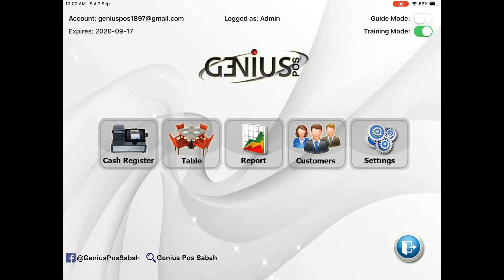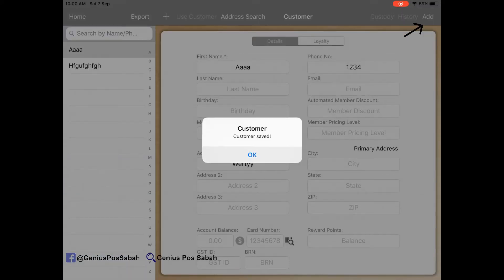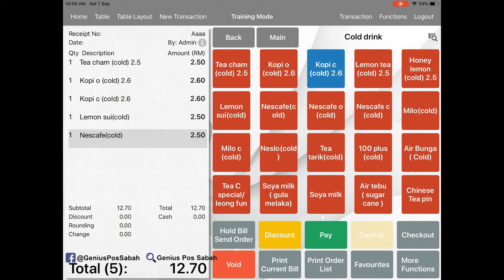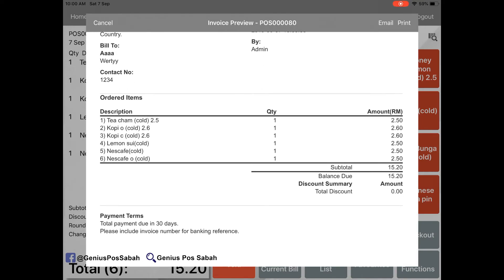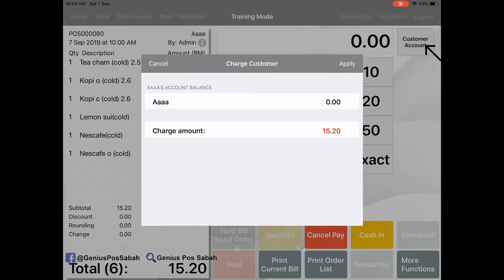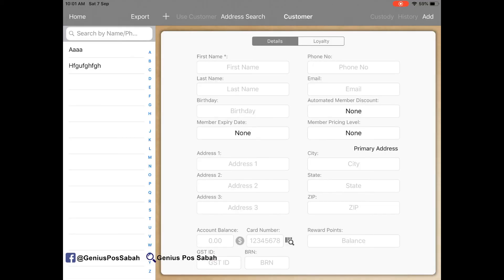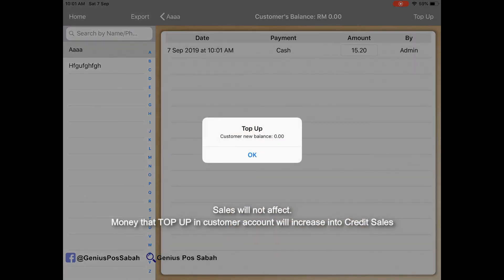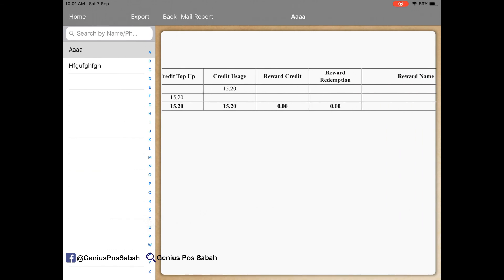Genius POS Advance Tutorial 17 Setting- Generate Invoice & Account Top Up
In this episode of the Genius POS, Seng shows you how to generate invoice and account top up in Genius POS.